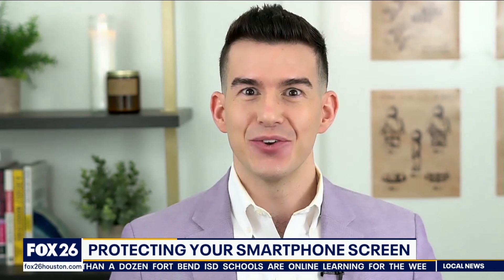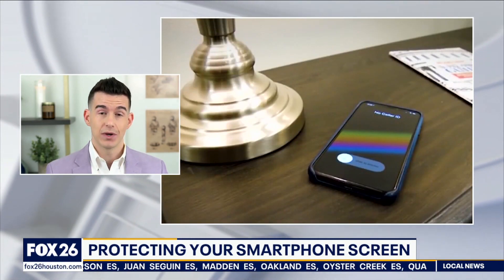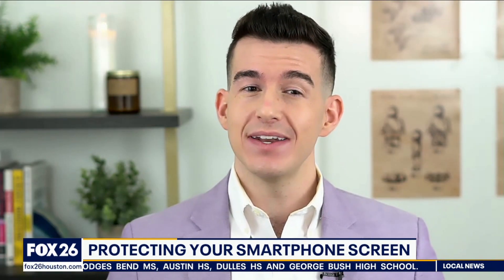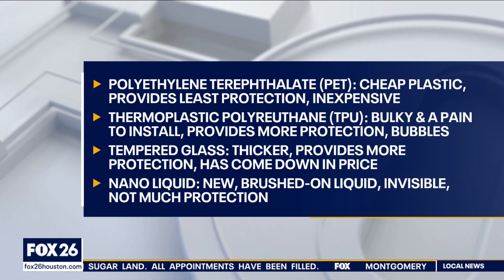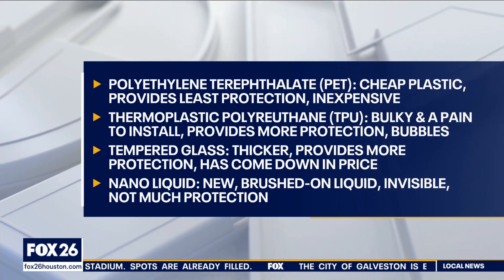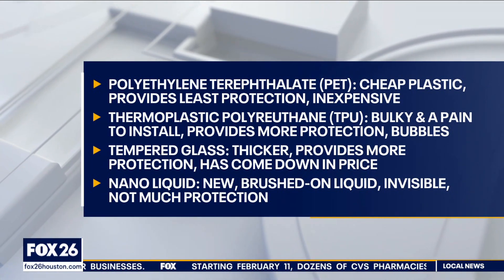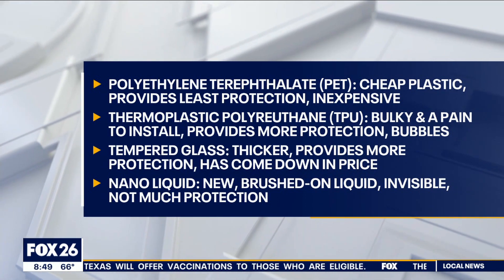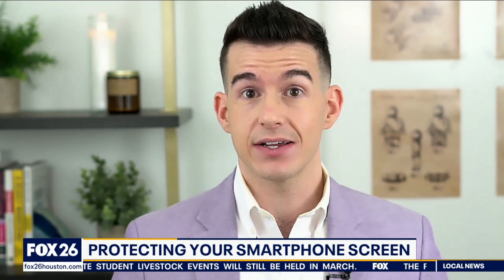FOX26: "Screen Protector Shopping Guide"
Broadcast live on February 4th, 2021. For review purposes only.